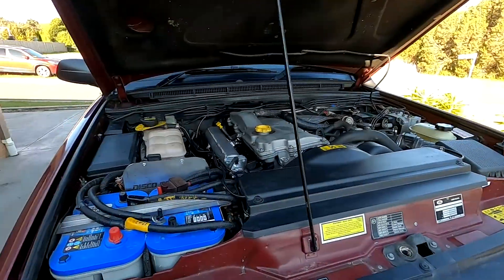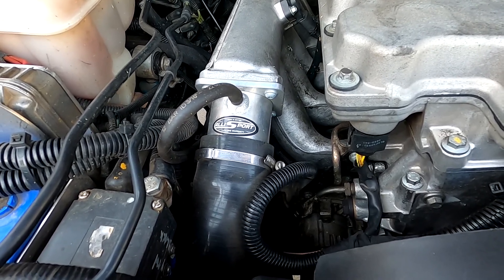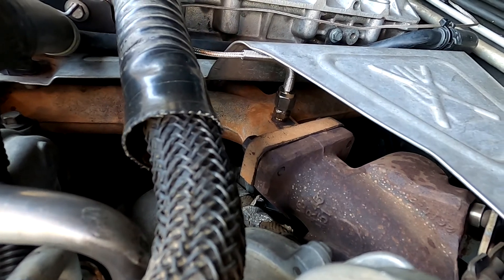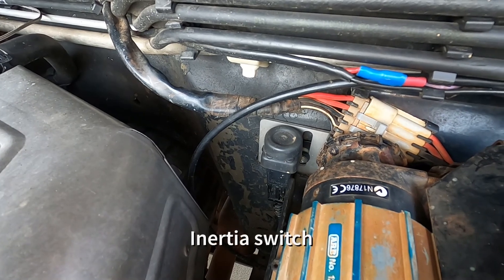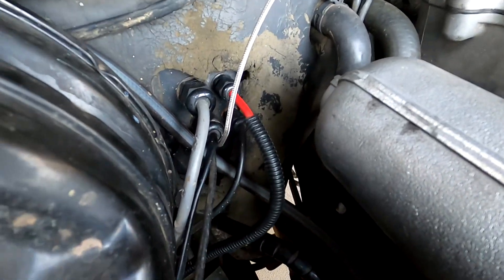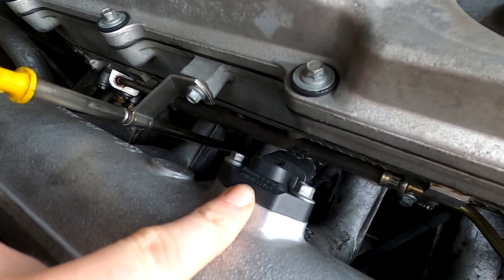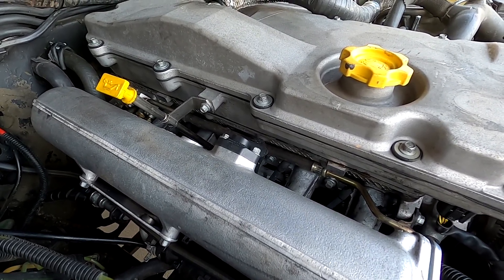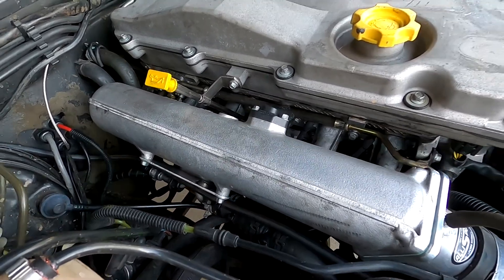Disco 2 Modifications Engine Bay